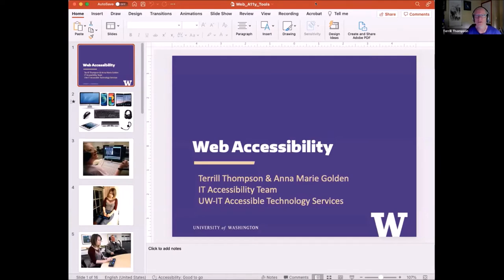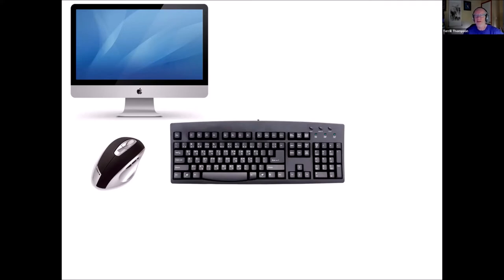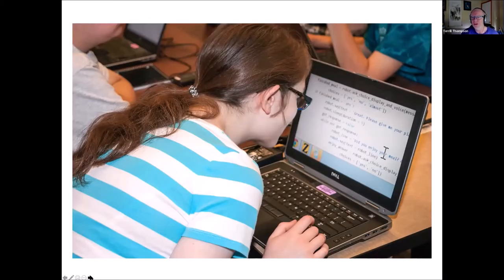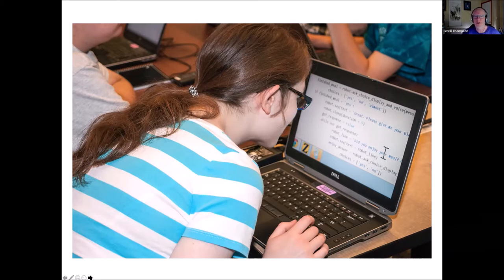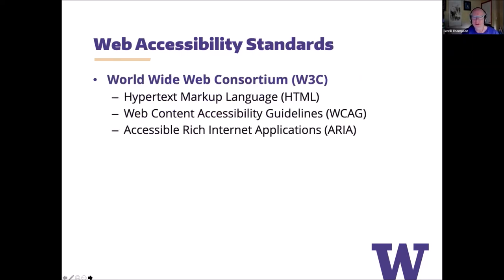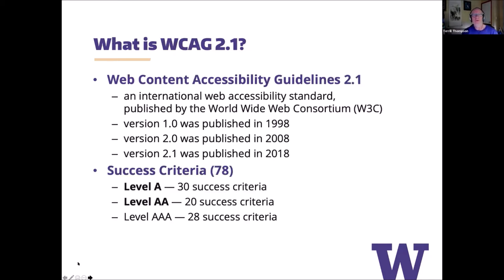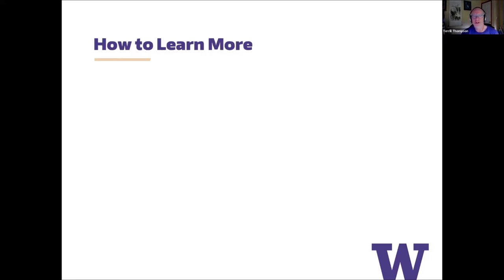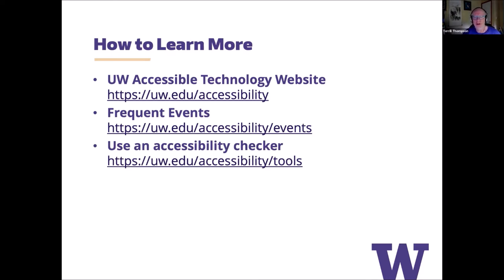Web Accessibility Checkers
Terrill Thompson and Anna Marie Golden present on August 19, 2021, part of the Accessible Technology Webinar Series at the University of Washington.